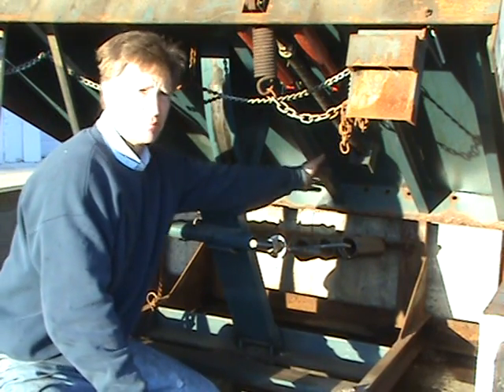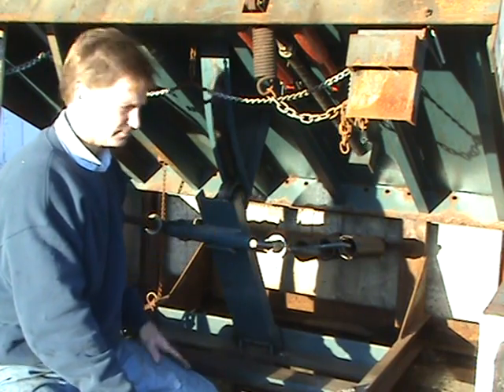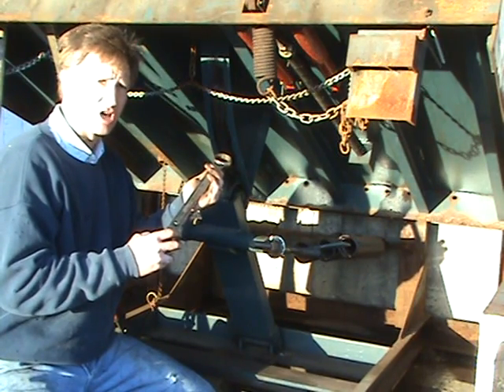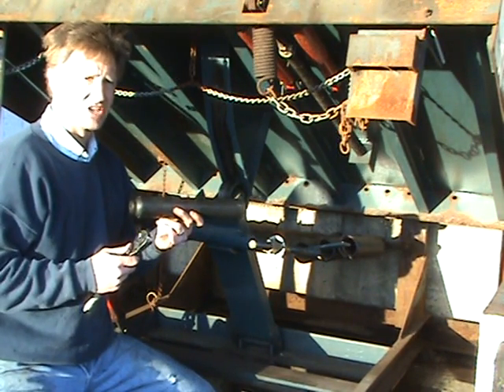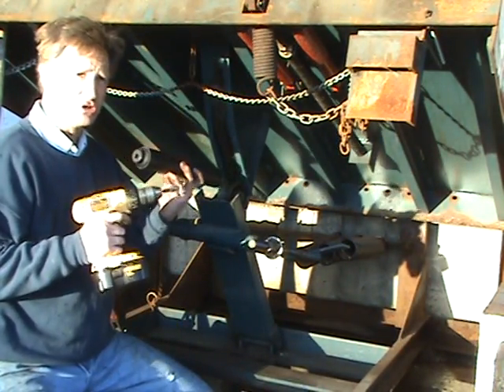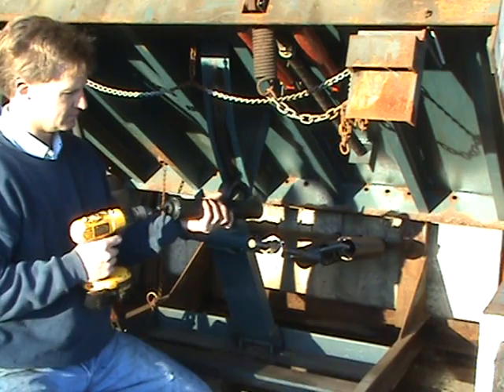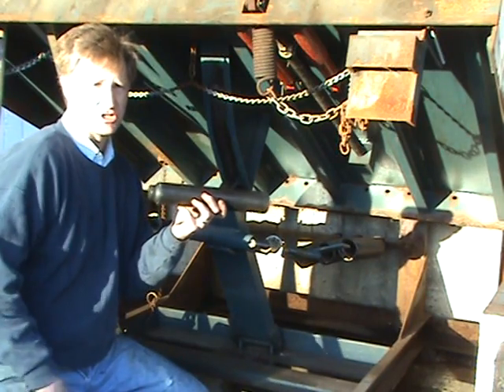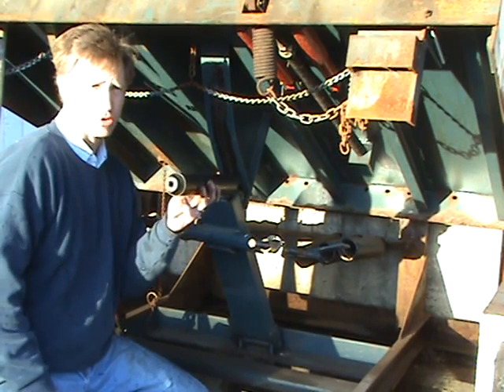Dock leveler sockets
Extra-deep Sockets for dock leveler repairs.